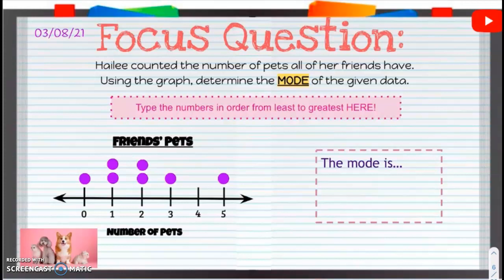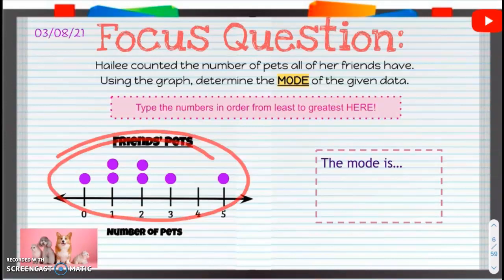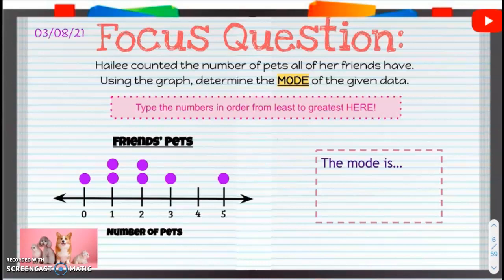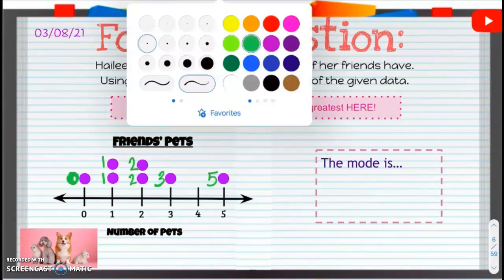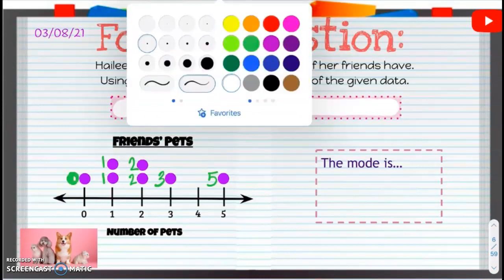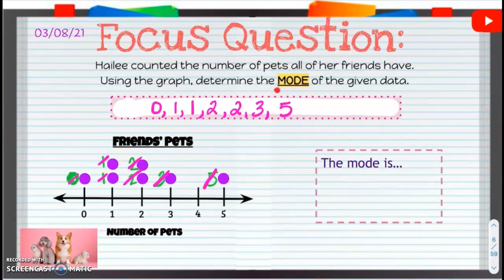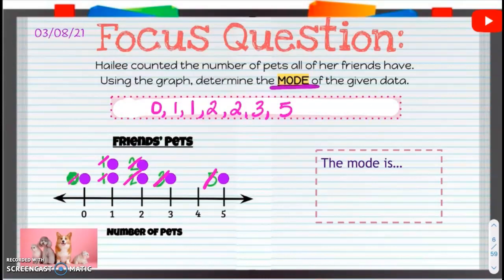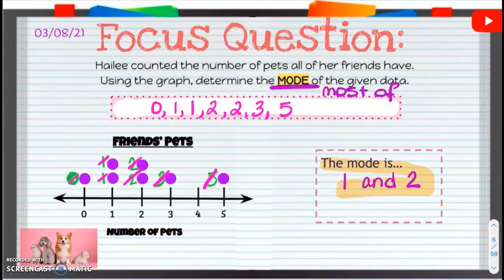3/8/21 Focus Question - Schnaterbeck